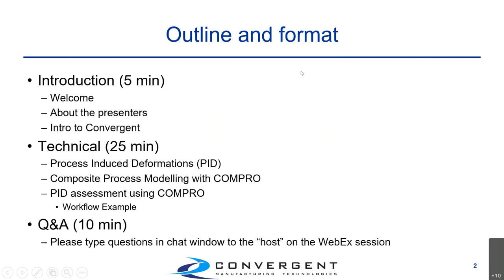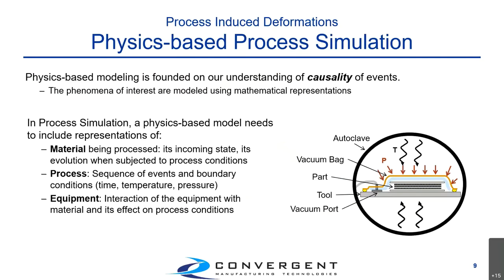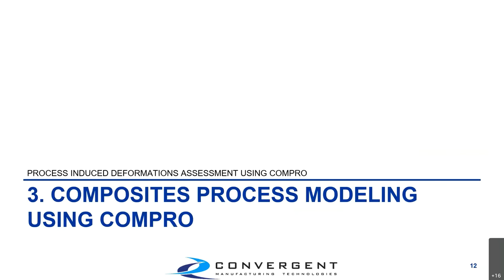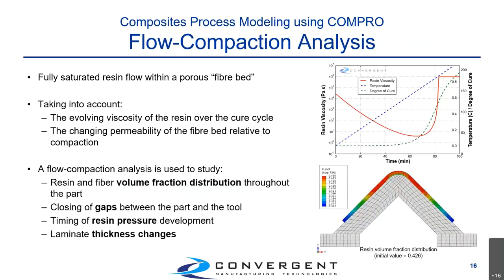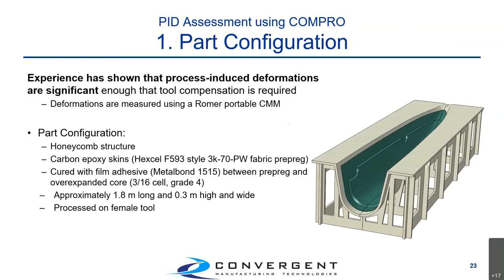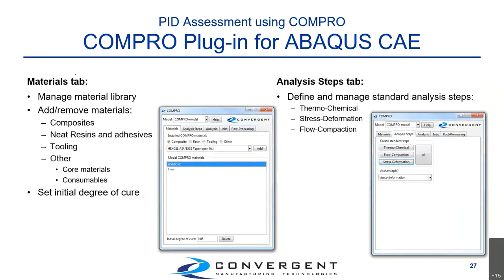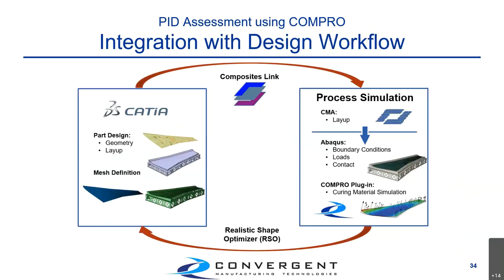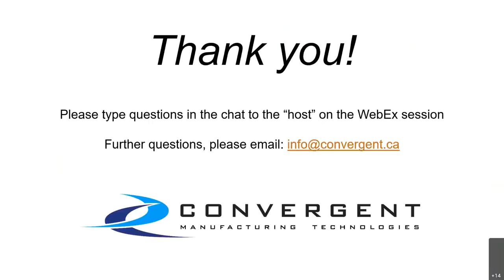Process Induced Deformations Assessment Using COMPRO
Walkthrough of using Convergent's COMPRO composites manufacturing process simulation platform to assess PID (process induced deformation) in composite parts. COMPRO is a plugin for FEA solvers (ABAQUS & ANSYS) that allows users to perform thermo-chemical, flow-compaction, and stress-deformation models on complex composites parts to predict and assess problems such as spring-in compensation, thermal profiling, and process induced deformation.  Presented on February 27, 2020 as part of Convergent's ongoing Web Training series.